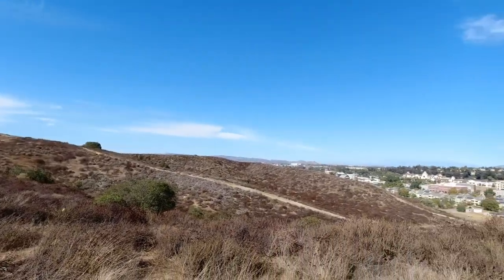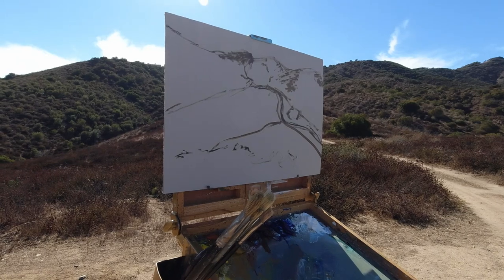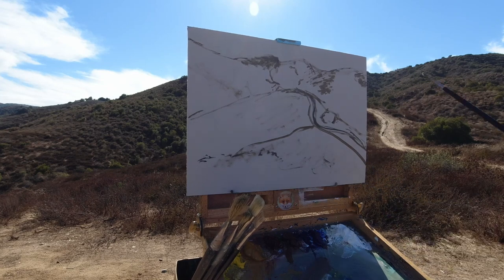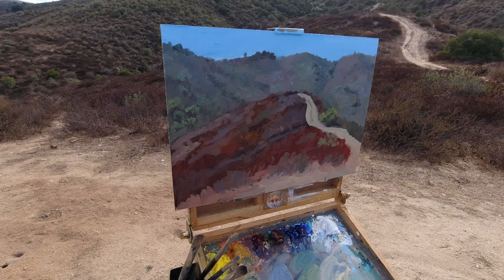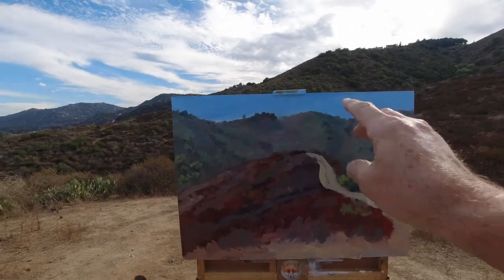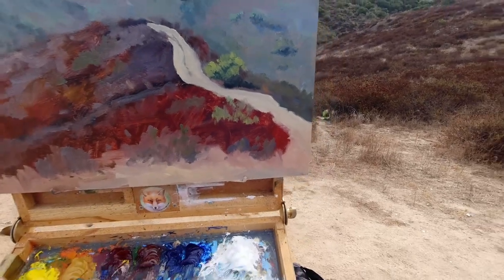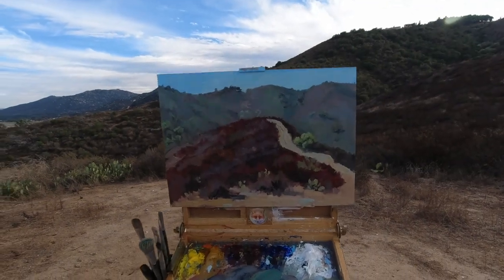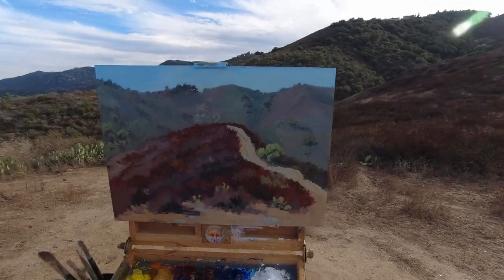Plein Air Oil Painting Temecula Hillside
Plein Air Oil Painting Temecula Hillside was painted in the west hills. I just found a dead end street with a trail that went into the hills.
11x15 oil on panel

Dotlights - Anywhere but Here ft. philanthrope

Dryhope - Carefree ft. Gustav Gustav